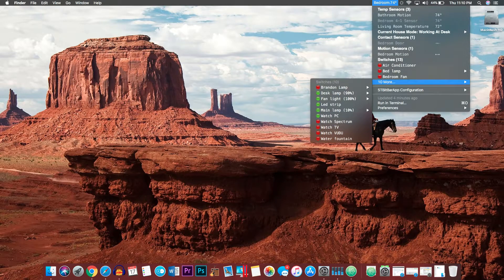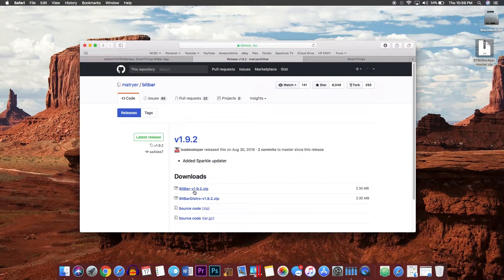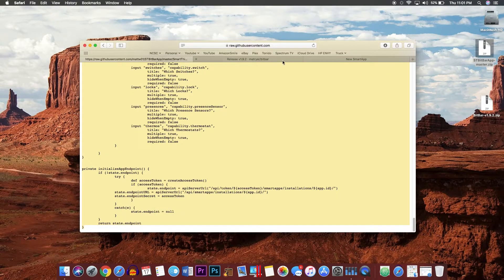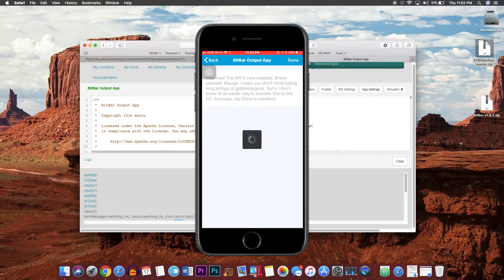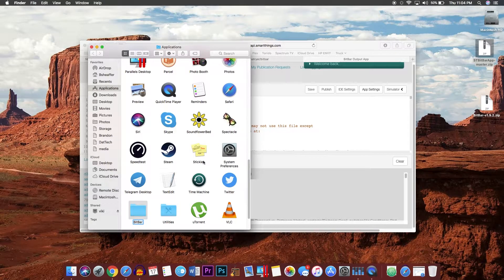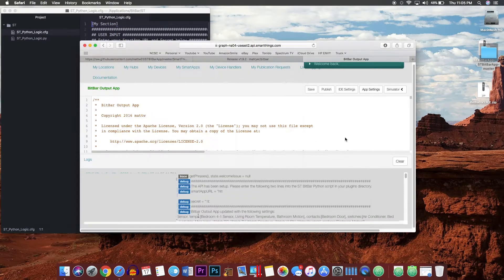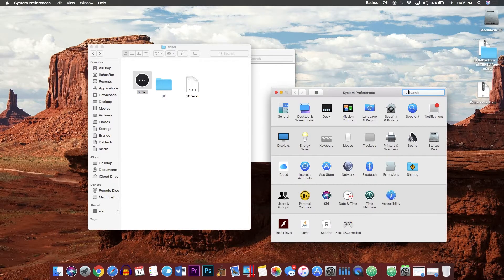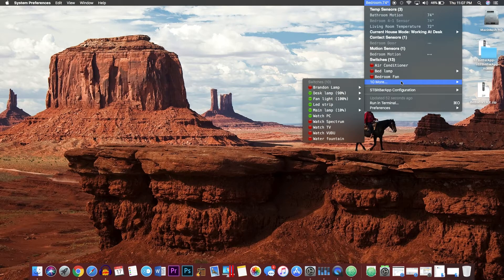Control SmartThings From Your Mac With BitBar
Control and monitor all of your SmartThings devices easily right from the menu bar on your mac! No longer will you have to dig out your phone or leave your computer to chill out while working and cool things down! If you have any questions

Receive all the benefits of Amazon Prime, including free 2-day shipping and access to Prime Video and Prime audio for one month completely free!

   Or use comments below